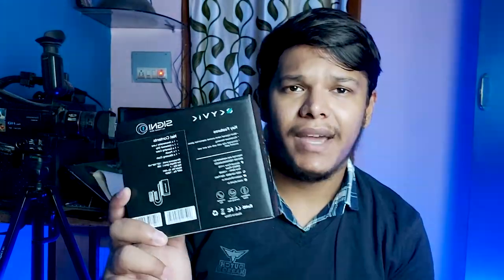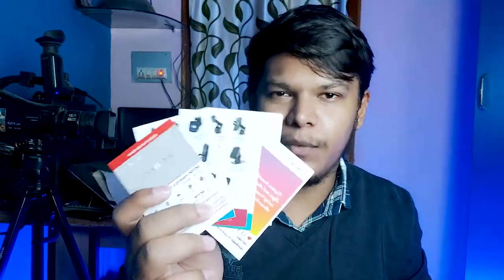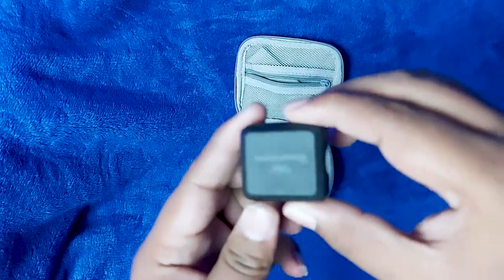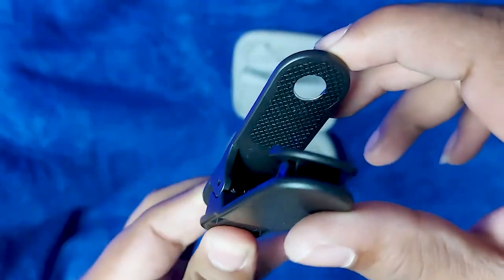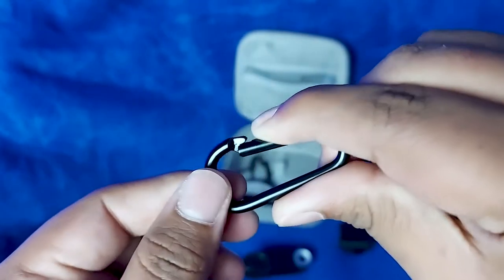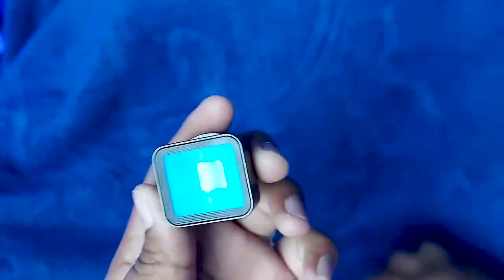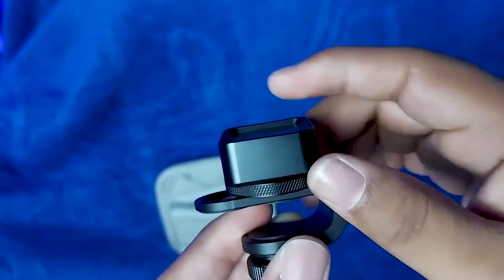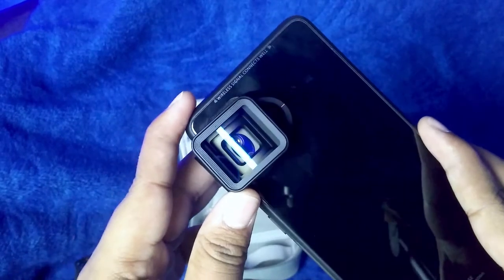Anamorphic Lens Kit By SKYVIK SIGNI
Anamorphic Lens Kit By Khans 🔥🔥🔥

About : Khans Tech Vlogs is a youtube channel where will you find Tech•Travel•Gaming videos in Urdu & English, new video is posted everyday:)